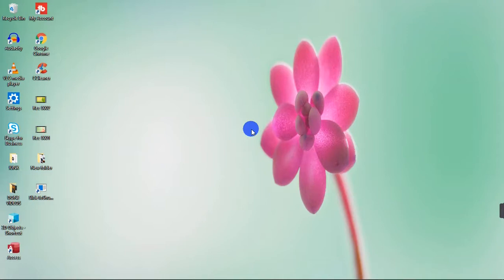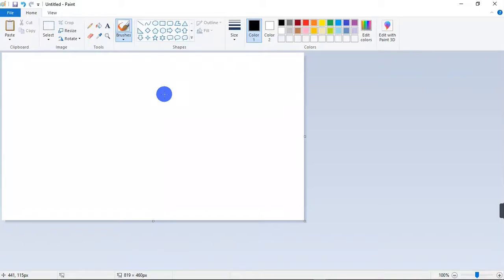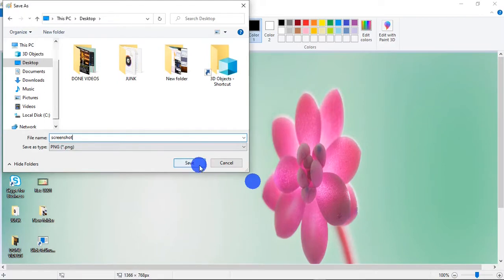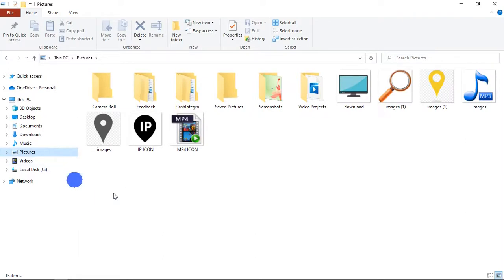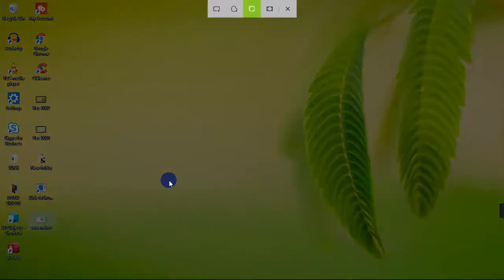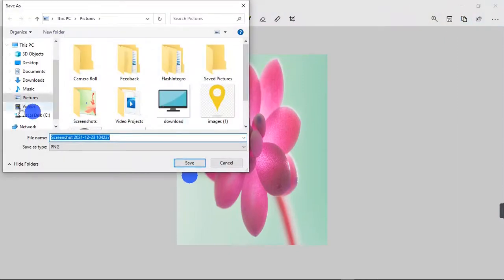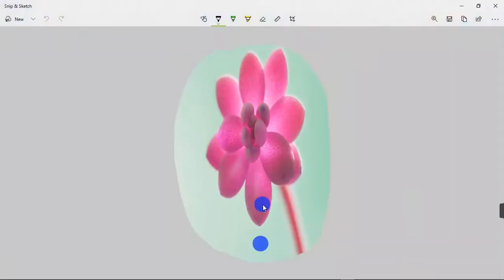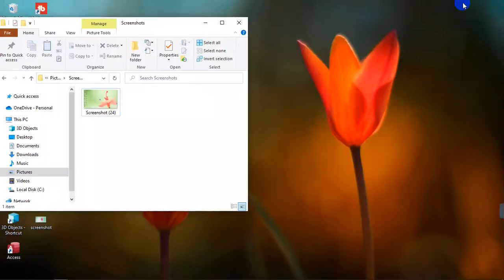HOW TO SCREENSHOT ON PC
In this video, you are going to learn how to take a screenshot on your computer.

Wizkid - Mami Water (Instrumental)